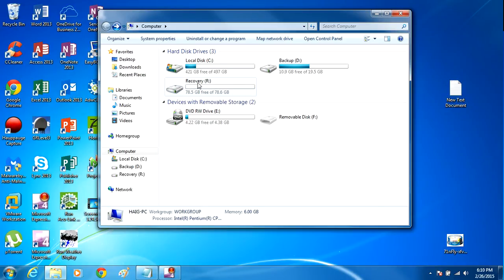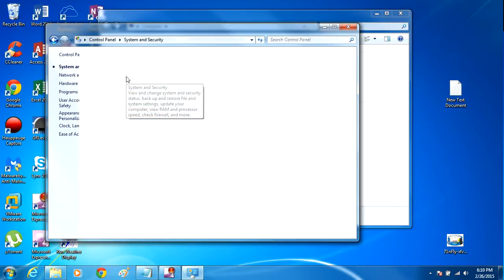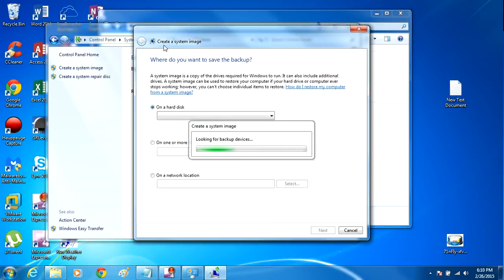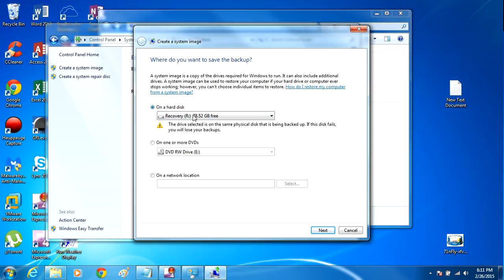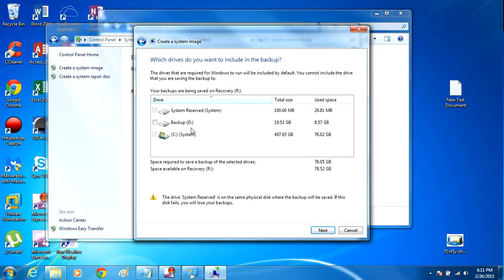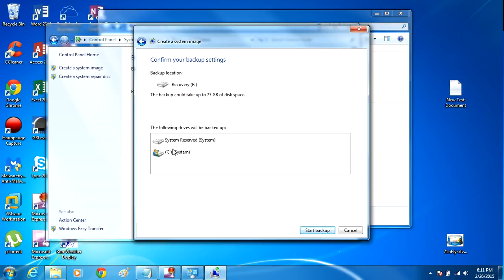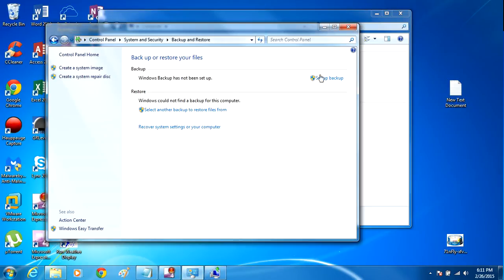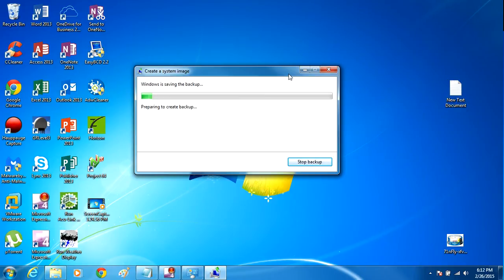Create a System Image Backup in Windows 7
Computer Backup Restore and Recovery Part 3 (Making a System Image Backup of Windows)

In video 2 I explain how to make a partition this video I will show how to install system image backup of the whole computer onto the  partition we made in the other video  in video 4 I will show you how too boot the computer up off the CD we made in Video 1 so that it can be used for recovery in the event the computer crashes